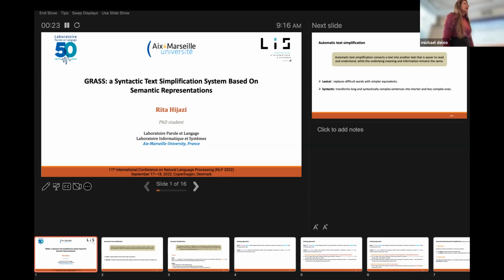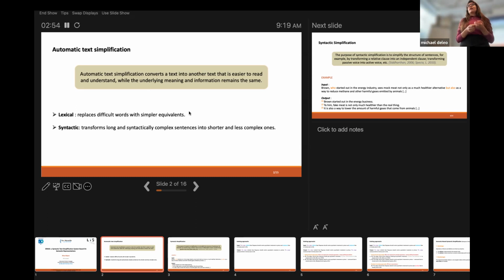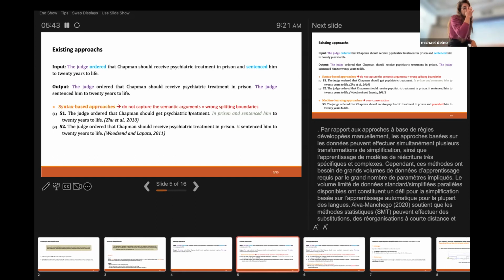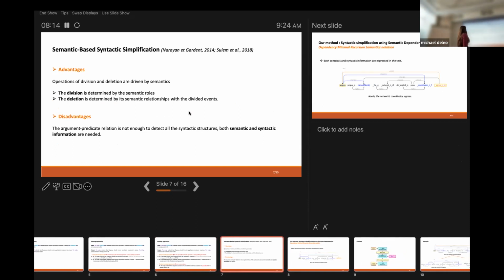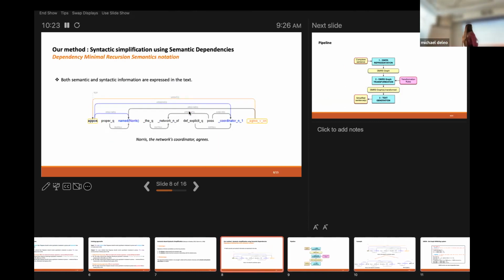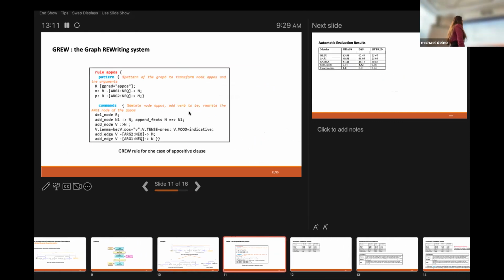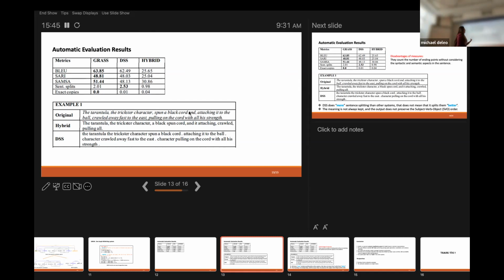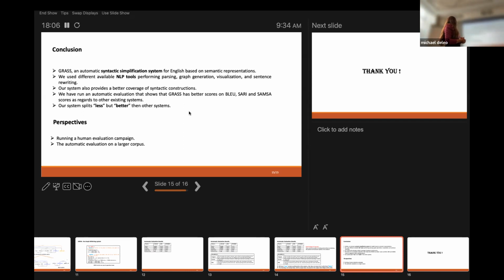GRASS: A Syntactic Text Simplification System based on Semantic Representations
Authors

Rita Hijazi 1, 2, Bernard Espinasse 1 and Núria Gala 2,
1 Aix-Marseille Univ., Laboratoire Informatique et Systèmes (LIS UMR 7020), France,
2 Aix-Marseille Univ., Laboratoire Parole et Langage (LPL UMR 7309), France

Abstract

Automatic Text Simplification (ATS) is the process of reducing a text's linguistic complexity to improve its understandability and readability while maintaining its original information, content, and meaning. Several text transformation operations can be performed such as splitting a sentence into several shorter sentences, substitution of complex elements, and reorganization. It has been shown that the implementation of these operations essentially at a syntactic level causes several problems that could be solved by using semantic representations. In this paper, we present GRASS (GRAph-based Semantic representation for syntactic Simplification), a rulebased automatic syntactic simplification system that uses semantic representations. The system allows the syntactic transformation of complex constructions, such as subordination clauses, appositive clauses, coordination clauses, and passive forms into simpler sentences. It is based on graph-based meaning representation of the text expressed in DMRS (Dependency Minimal Recursion Semantics) notation and it uses rewriting rules. The experimental results obtained on a reference corpus and according to specific metrics outperform the results obtained by other state of the art systems on the same reference corpus.

Syntactic Text Simplification, Graph-Based Meaning Representation, DMRS, Graph-Rewriting.